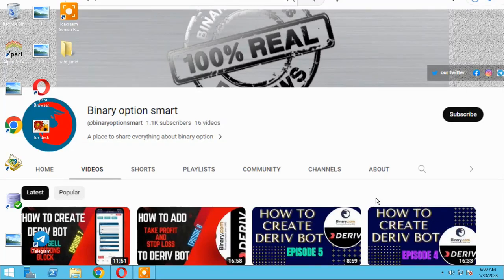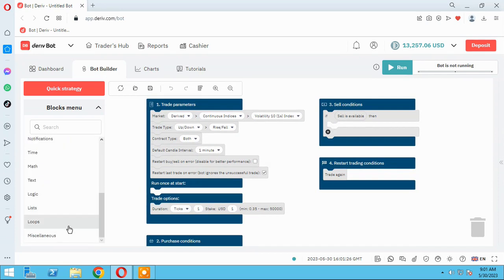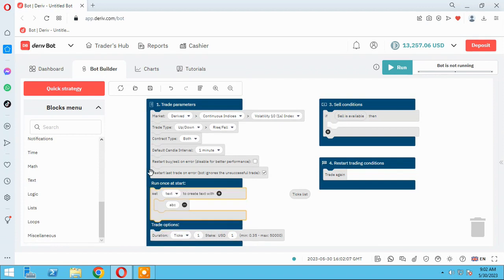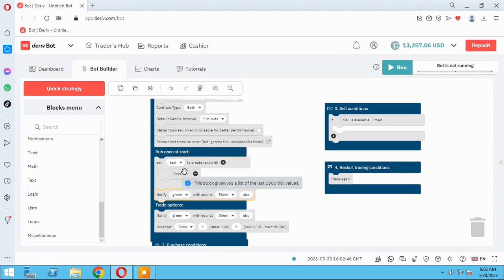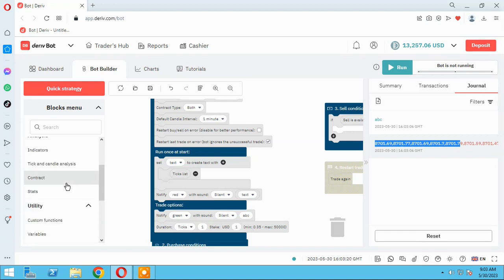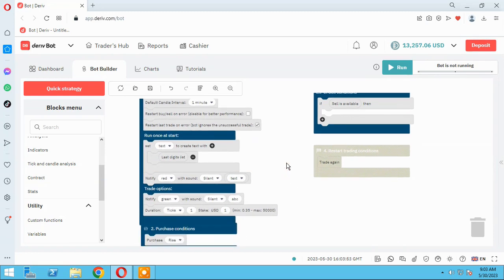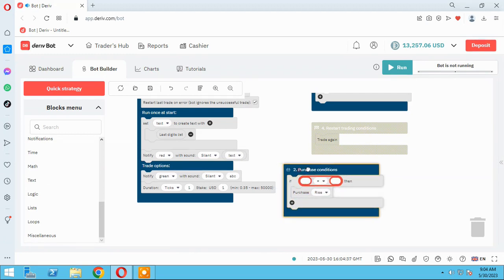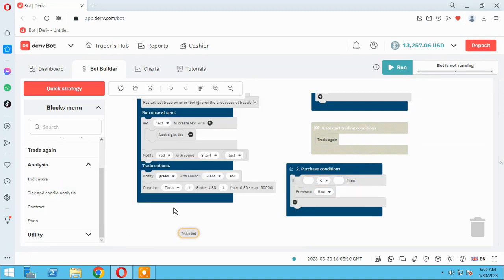How to create deriv binary bot|episode 9| work with tick list and lastdigit list.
In this section you will learn how to build a deriv bot with tick lists and last digit list.
for example you need to use the price of 3 pervious ticks you can do this.
on last digits tradectype you can have 1000 tick's last digit.